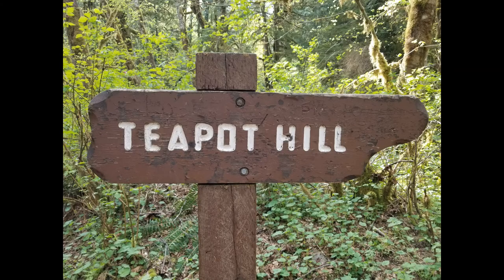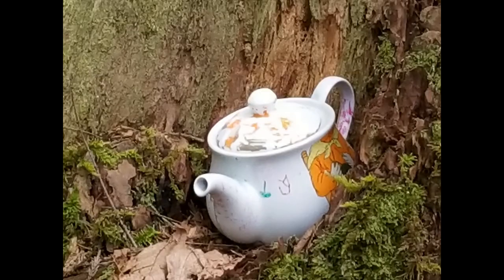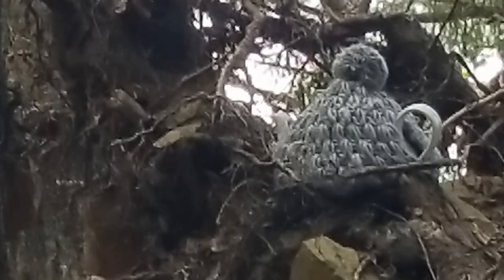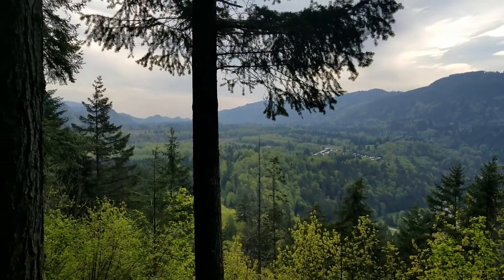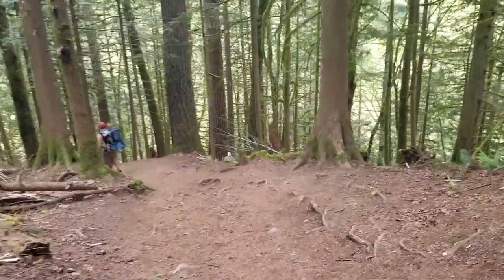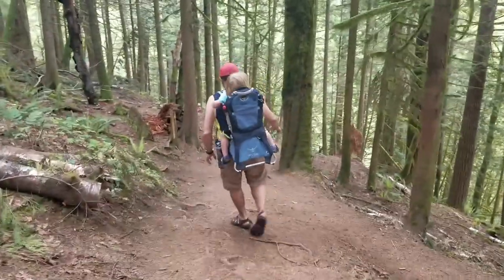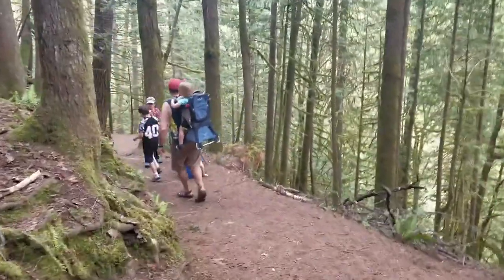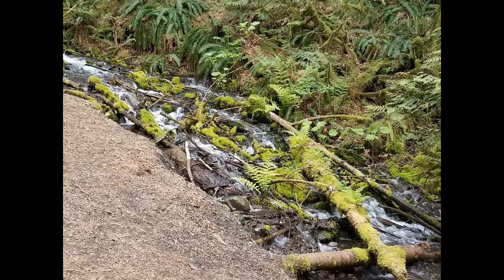Hiking up Teapot Hill near Cultus Lakes in British Columbia Canada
Hiking up teapot hill near Cultus Lakes in British Columbia Canada.  While staying at Cultus Lakes Thousand Trails, we went and hiked Tea Pot Hill.  A hike in the nearby provincial park.  It was a blast.   Uphill in, and downhill out, you hunt for teapots left hidden in the woods.